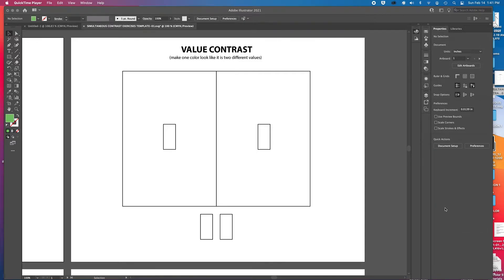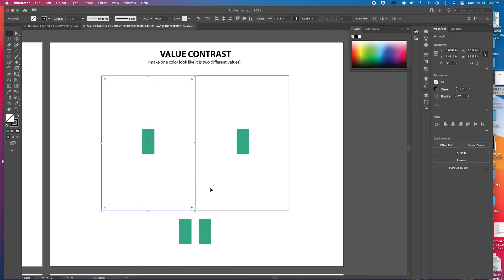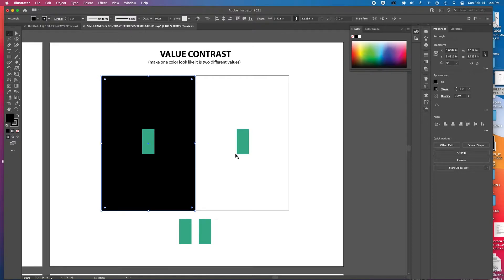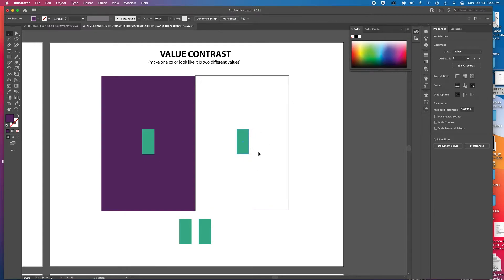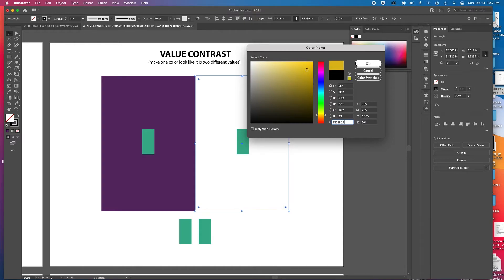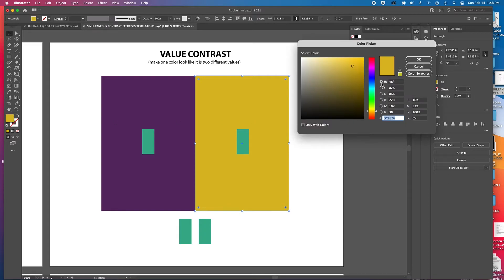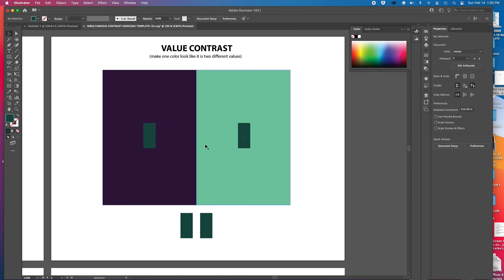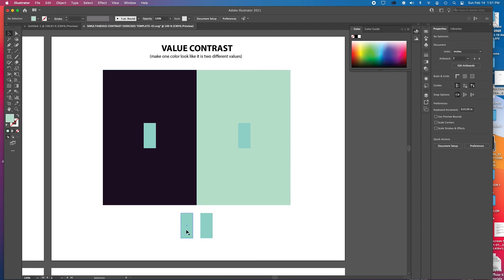VALUE CONTRAST TUTORIAL